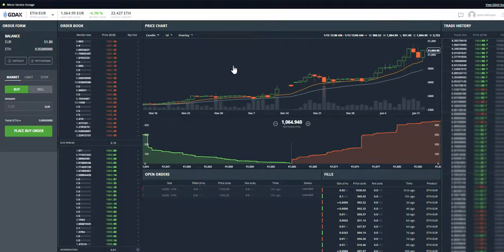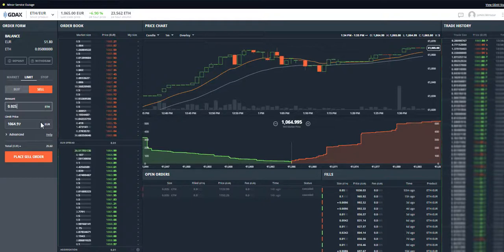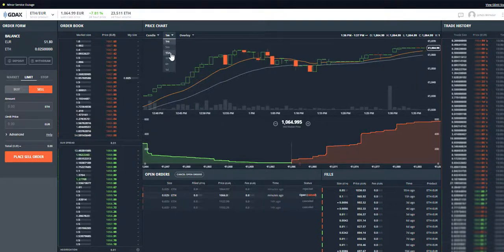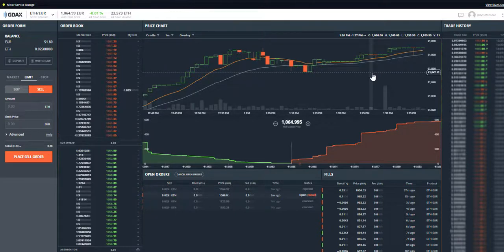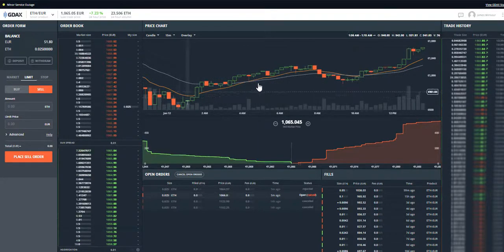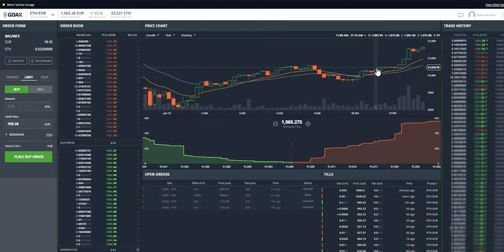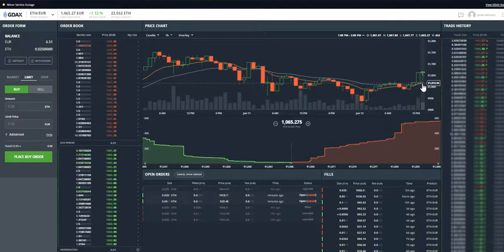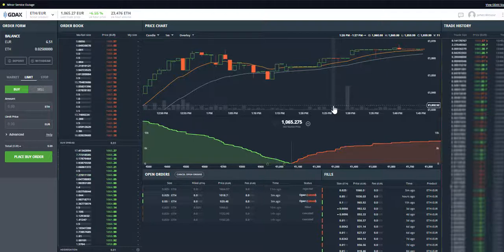Bitcoin - Learning How To Trade Bitcoin For Fun & Profit!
How those in the know profit when the bitcoin price crashes